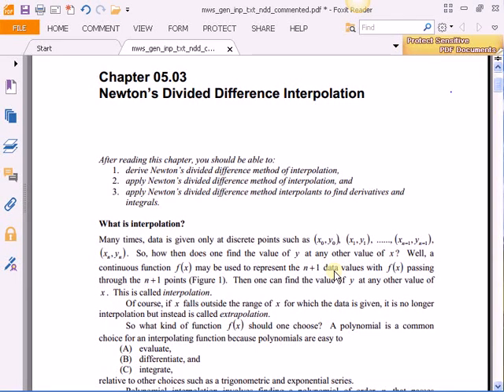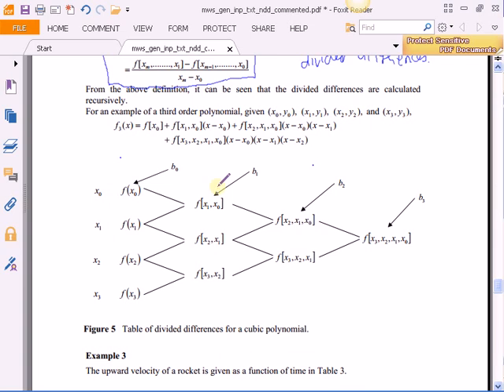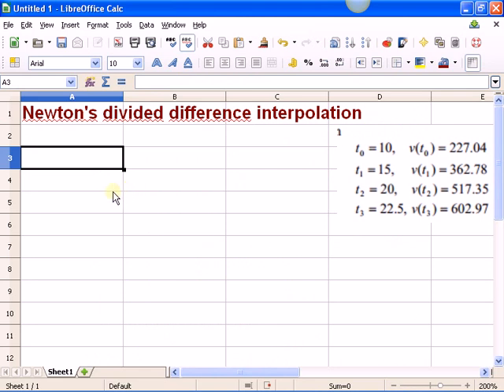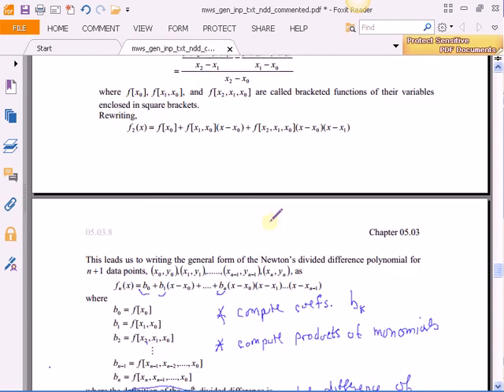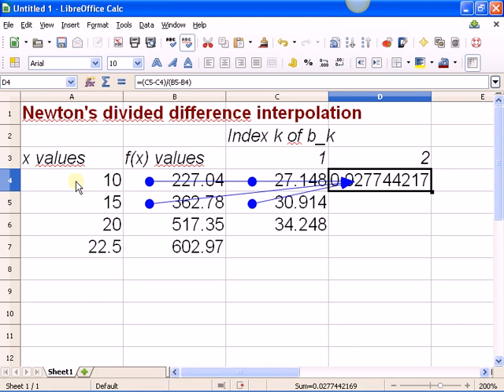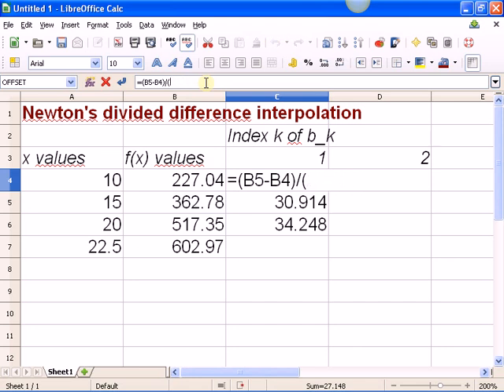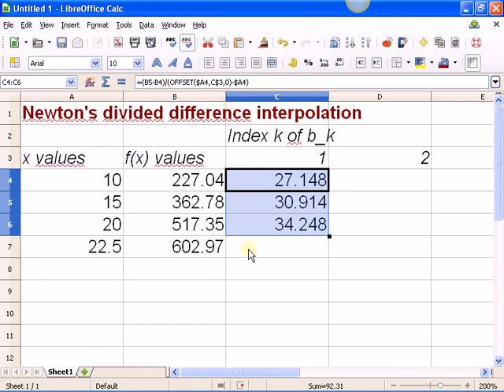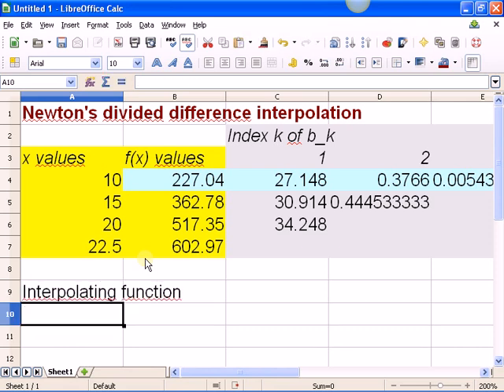inp txt ndd eng2